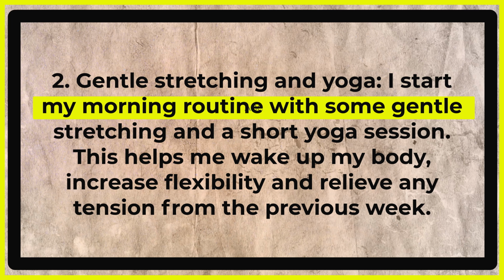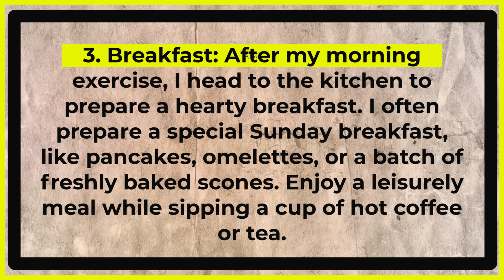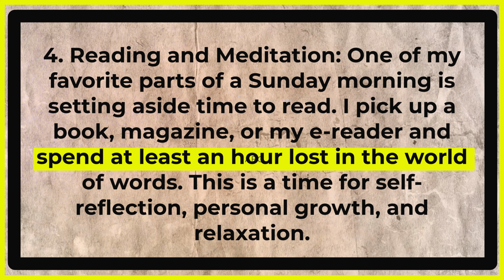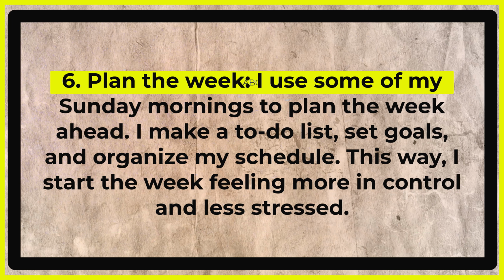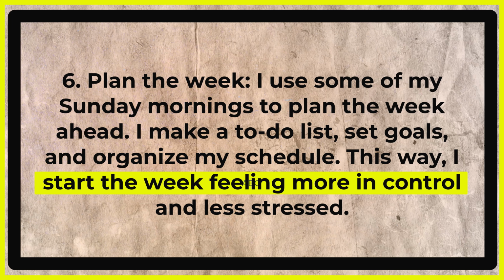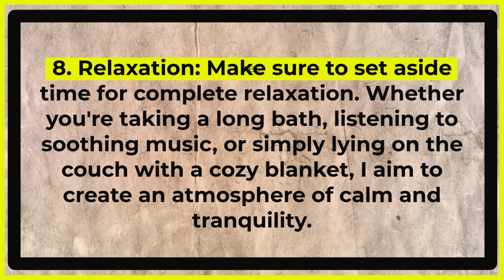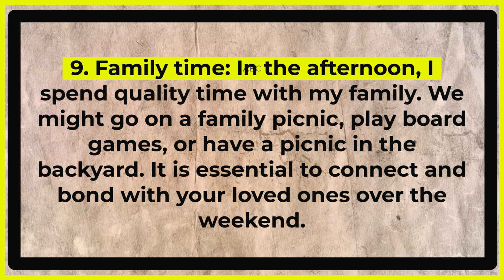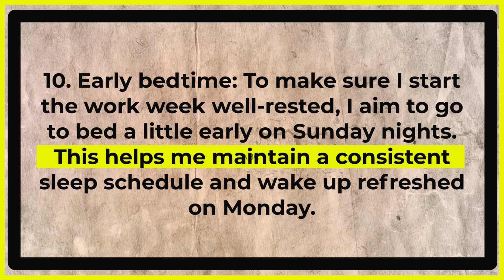My Sunday Morning Routine | Level 0 | English Listening and Speaking for Beginner | Daily Routine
Hi friends, today's topic is "My Sunday Morning Routine". Please listen carefully then repeat after me.